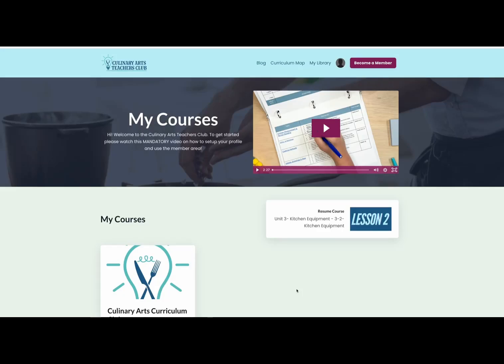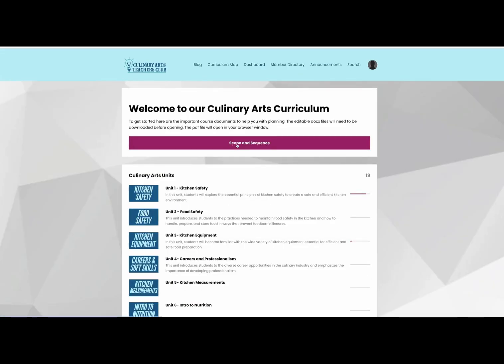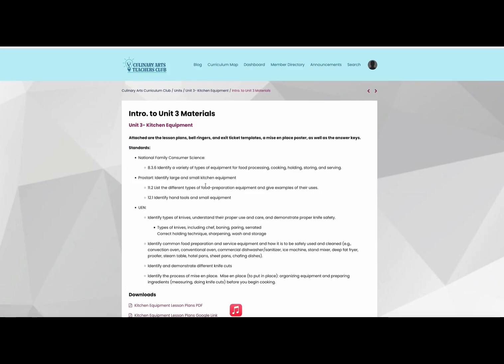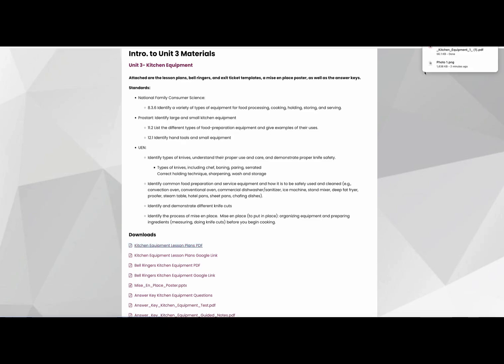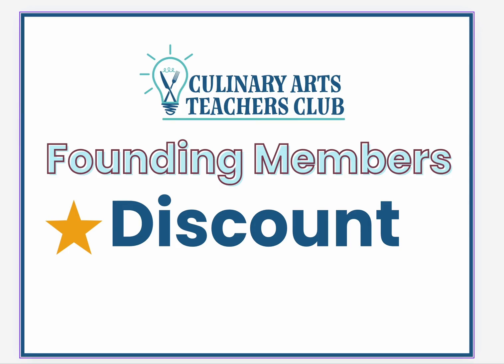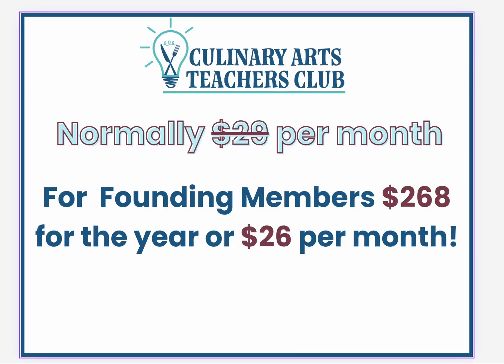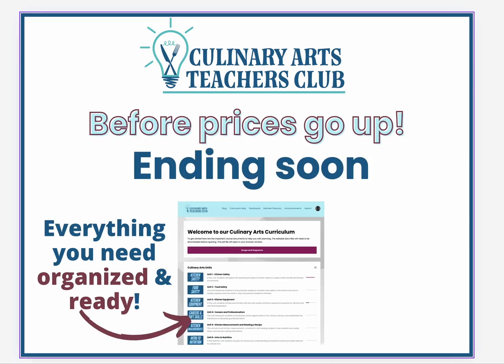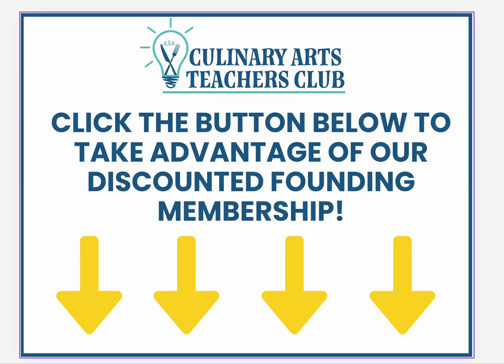founding members price